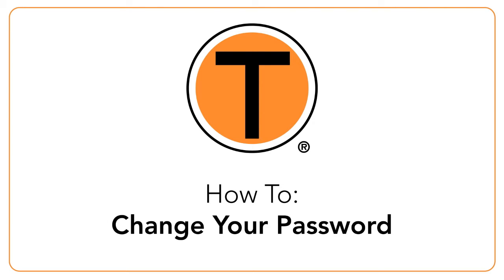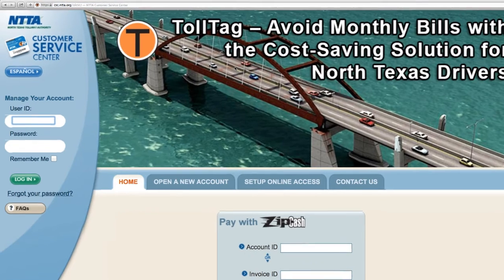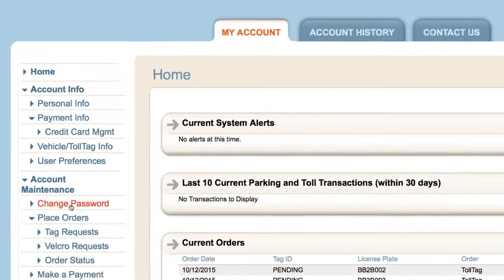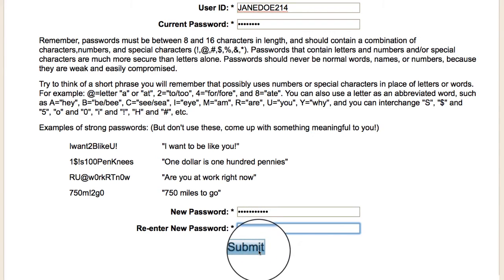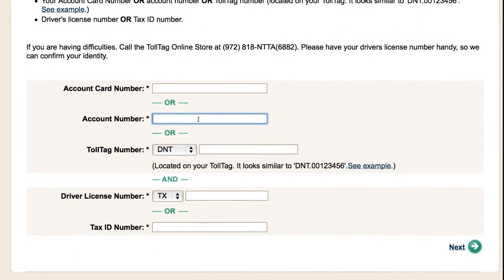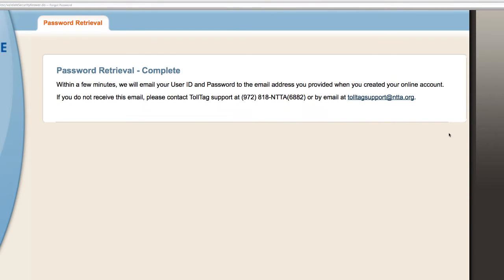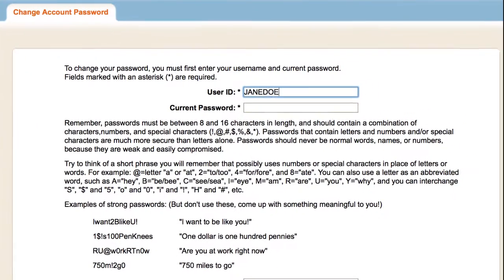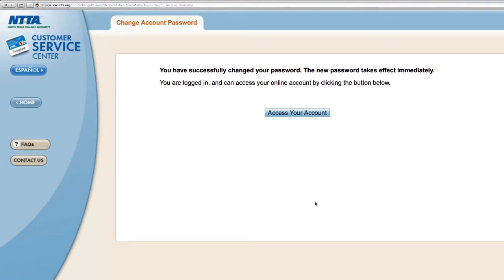TollTag Account Management - Changing Your TollTag Account Password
This video will show you the step-by-step instructions on how to change the password to your TollTag account online, saving you time and helping you manage your TollTag account easily.